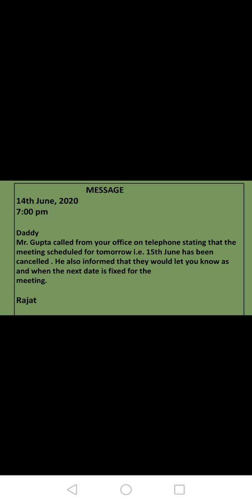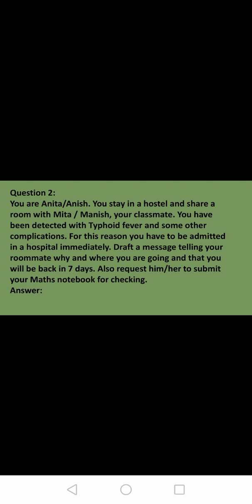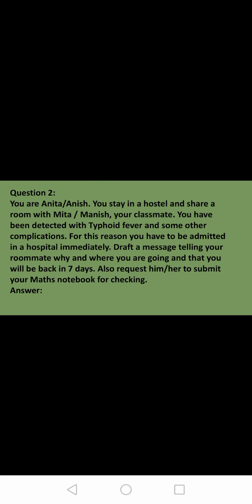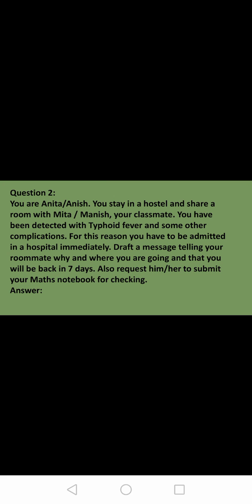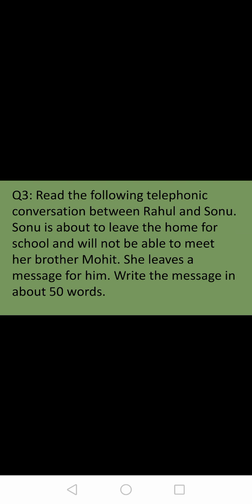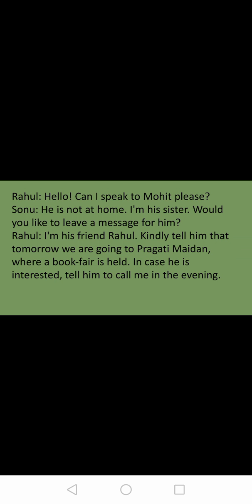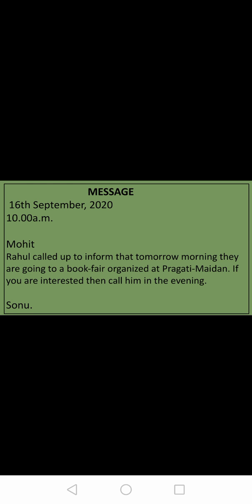Message writing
Class 6